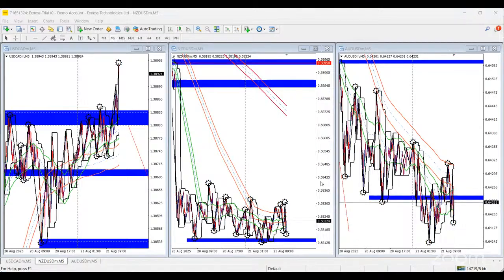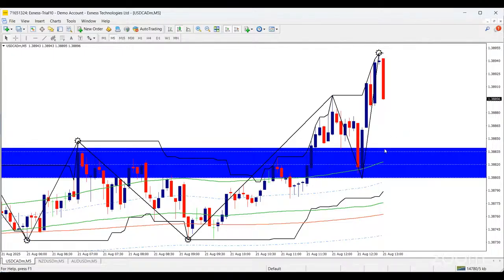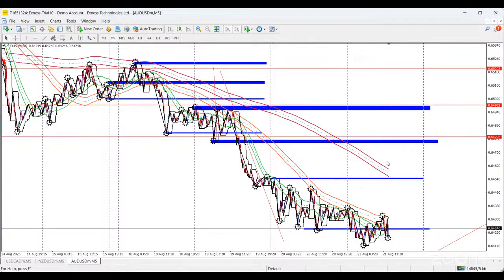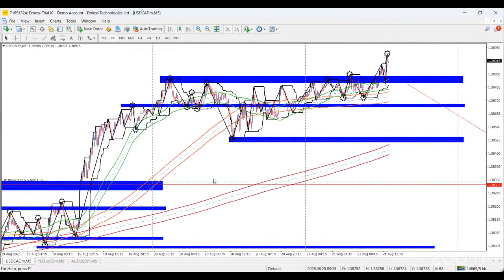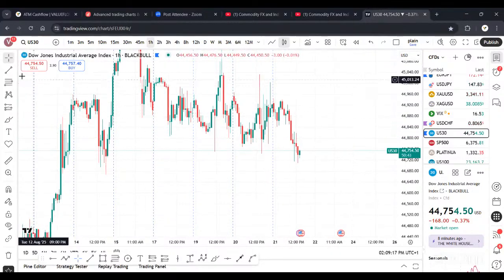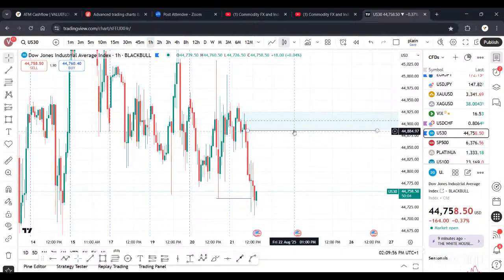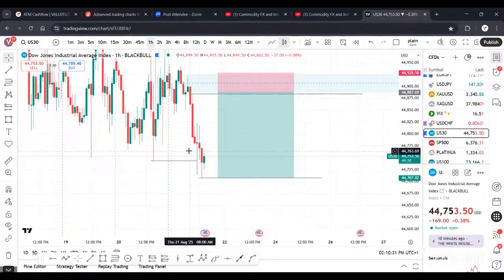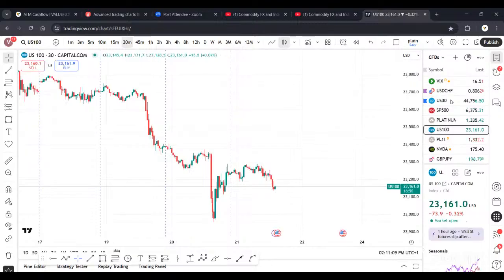Commodity FX and Indices Recap